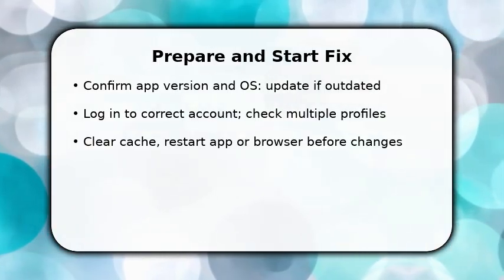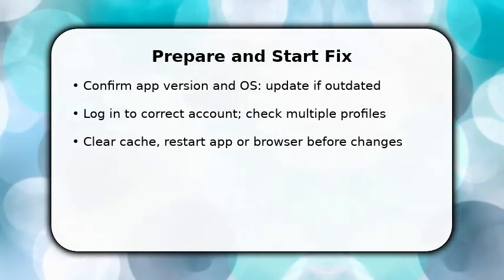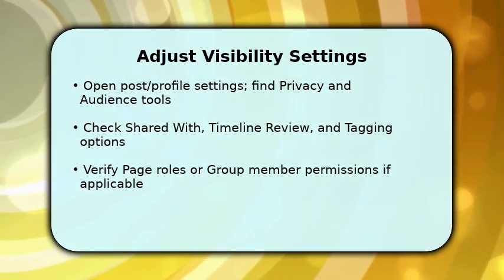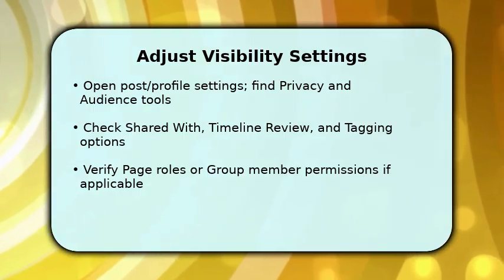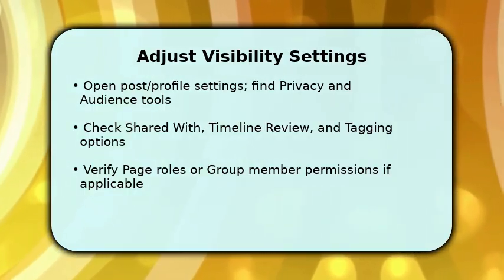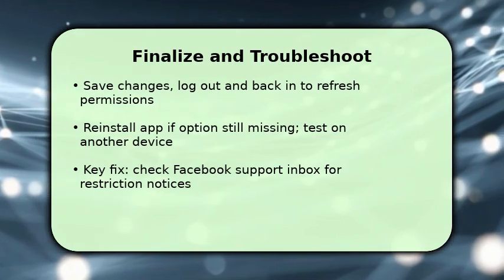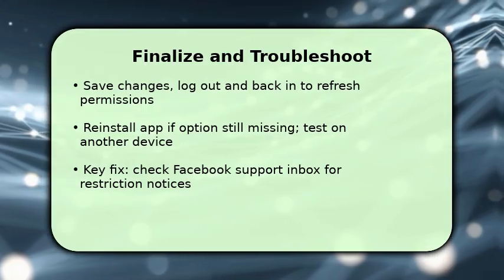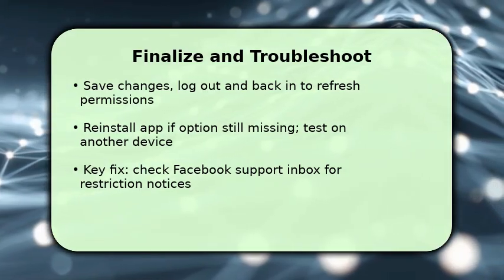How to Fix See Option on Facebook - Full Guide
How to Fix See Option on Facebook - Full Guide | 🔒 Surfshark VPN Deal — Stay private and secure. $1.99/mo + 3 Months Free ▸

Discover the steps to restore your 'See Option' feature on Facebook, ensuring full access and control over privacy settings. This comprehensive guide walks you through troubleshooting common issues that prevent this essential function from working properly.